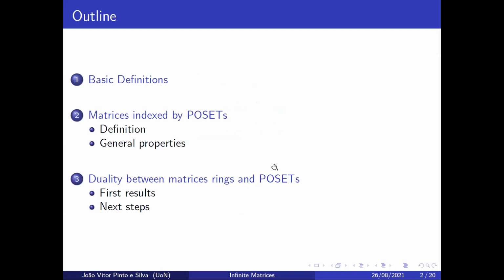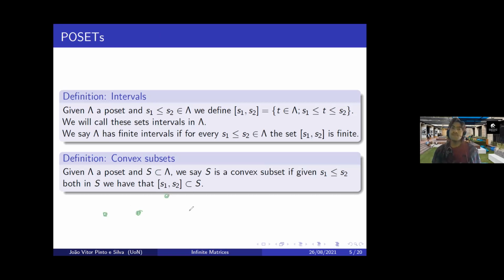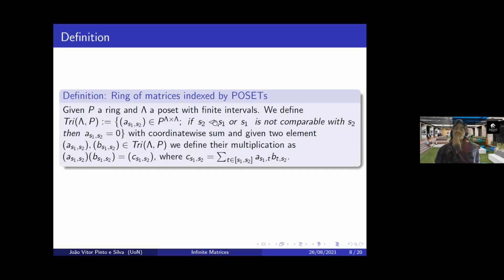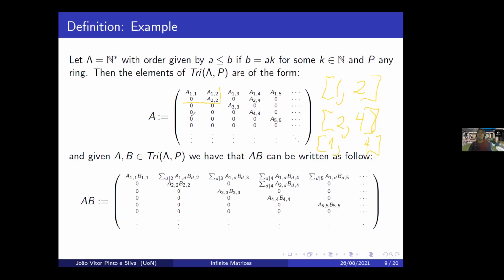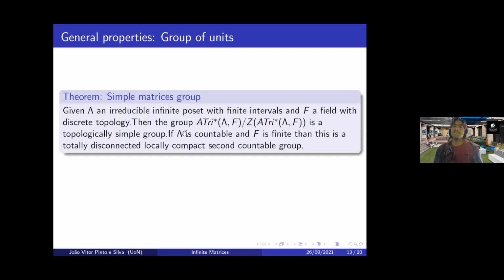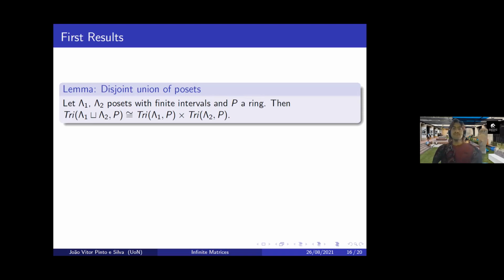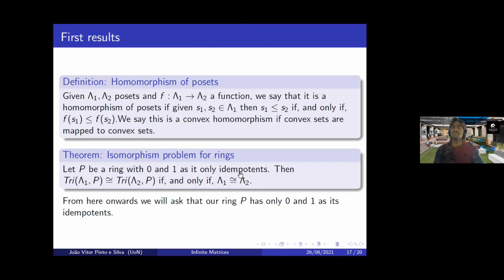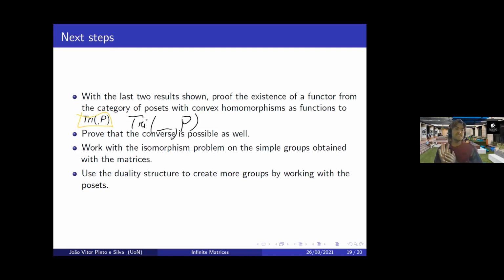WoG 2021 Talk 1.1: João Vitor Pinto e Silva - Infinite Matrices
Title: Infinite Matrices
Abstract:
To understand a theory, it is always good to work with objects that are easier to understand and work with. With that in mind, me and my supervisors developed a theory for infinite matrices indexed by posets over a ring. On the presentation I will talk about how to define these rings/groups, how to write these groups/rings as inverse limits of finite matrices rings, isomorphism problems and new simple totally disconnected groups that arise from the theory.

This work is a generalization of the work done by Peter Groenhout, Colin D. Reid and George A. Willis